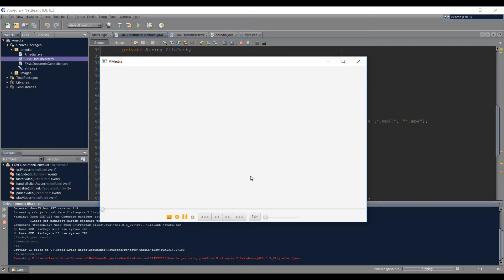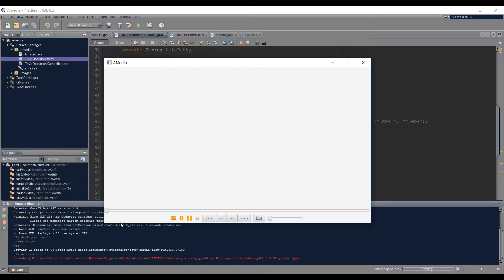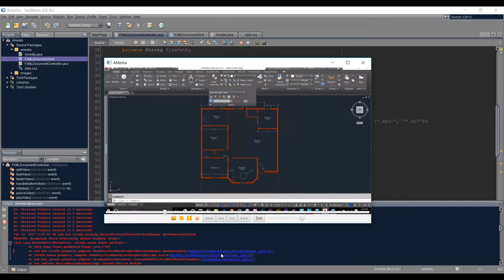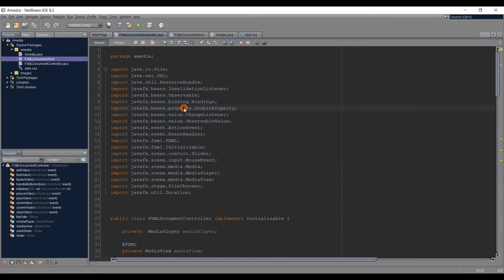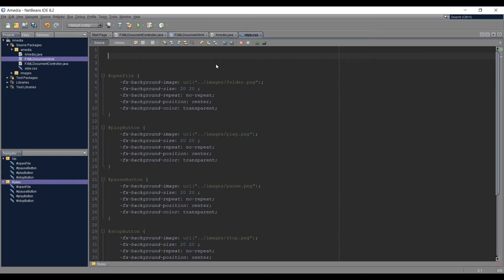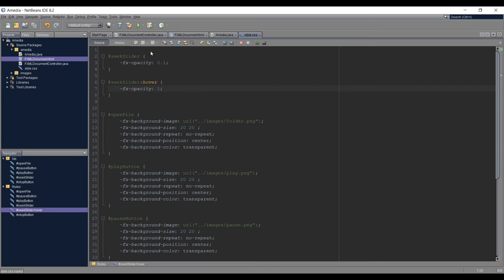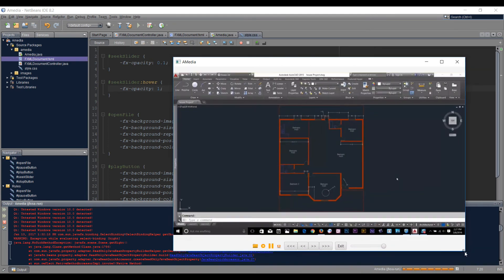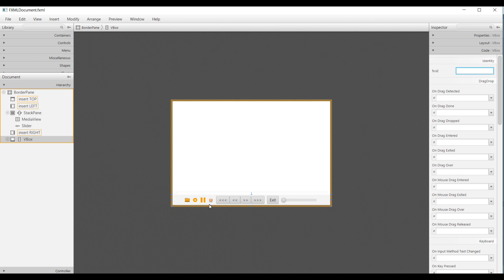Java Fx Programming Tutorial How to Create Media play P2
Java Programming tutorial  How to Make Media Player.

In this tutorial i will teach you how to make media player using Java Fx programming language and we will use Fxml to create User Interface with and i will teach you how to apply style to your application using CSS .

this is complete tutorial for making media player in java from scratch to advance.